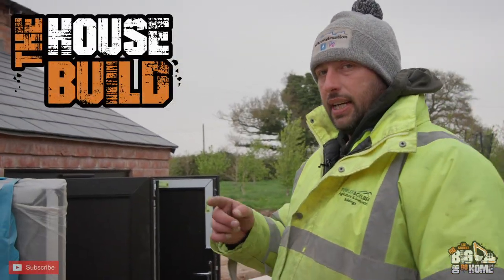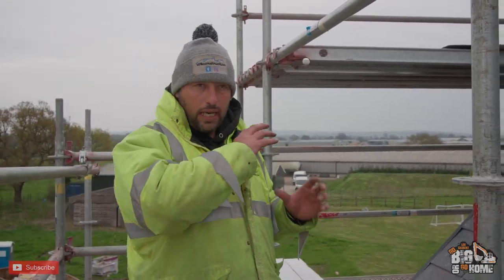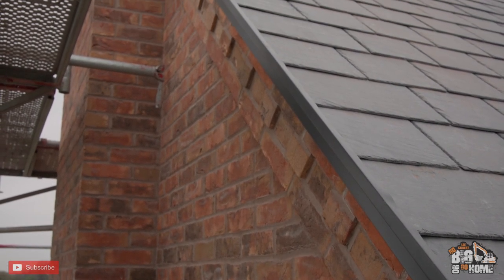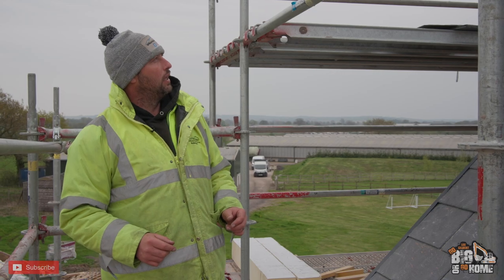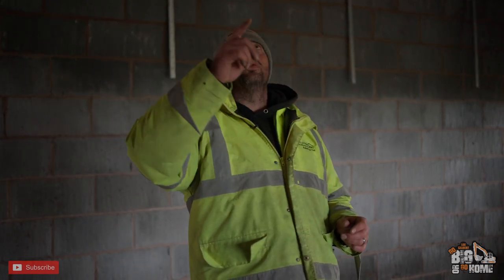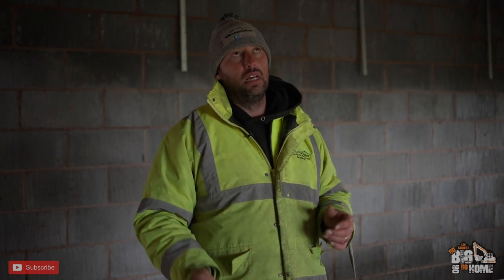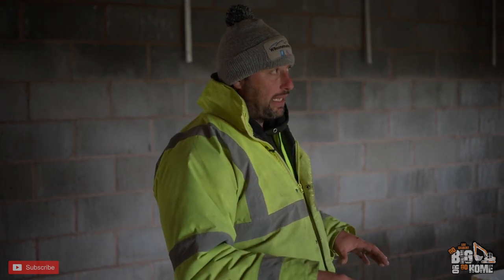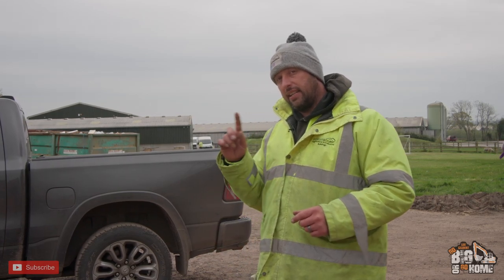DREAM HOUSE BUILD - What Comes After Roof Trusses?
What Comes After Roof Trusses? Insulation!! This episode Lee is back at the house build. Wayne, Chris and the lads have finished insulating the roof and Mick & his team have finished the slate! Come take a look!

Video Directed & Produced by Some Nice Productions Ltd.

Lee Gilbert Instagram: lee.gilbert1